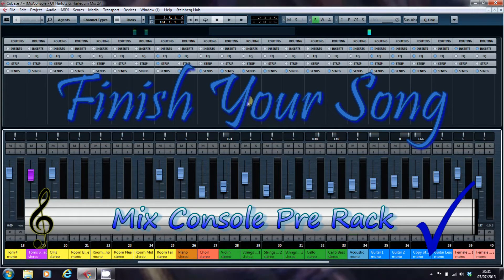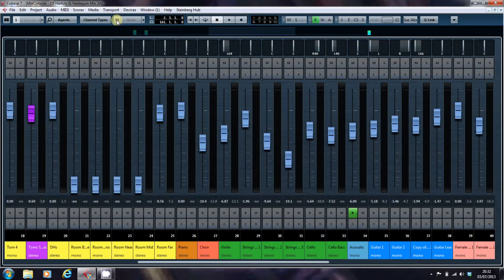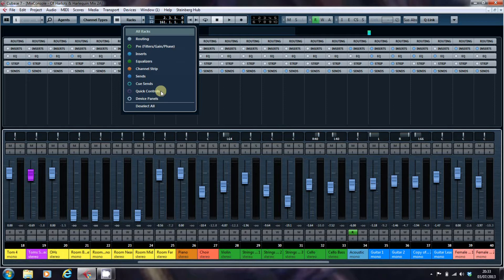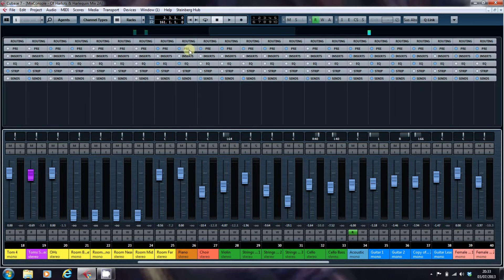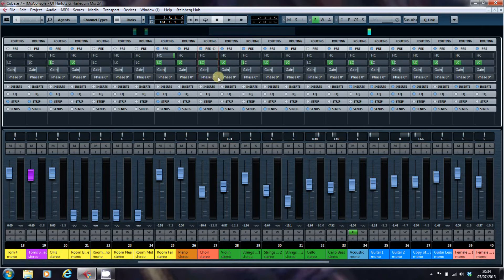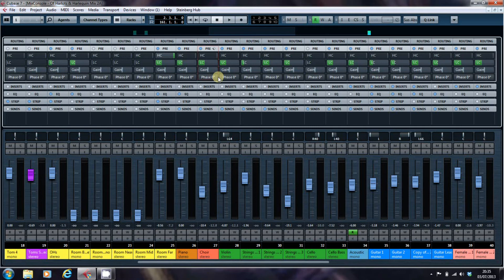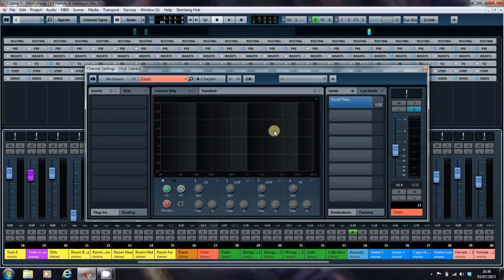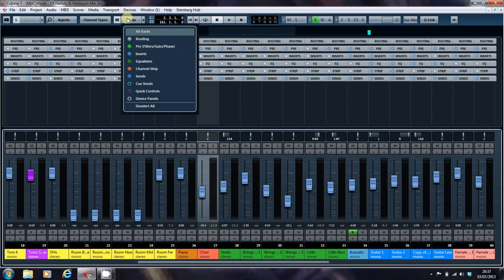Cubase Mix Console Racks 1: Pre Rack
After having has a look at the Sends & Inserts functions of the Mix Console, I thought I'd take some time to have a look at some of the other functions available, starting with one of the most useful, the Pre Rack, home to the high pass filter, (or Low Cut, as Cubase calls it) and the phase button.